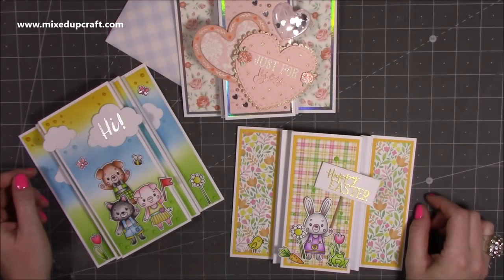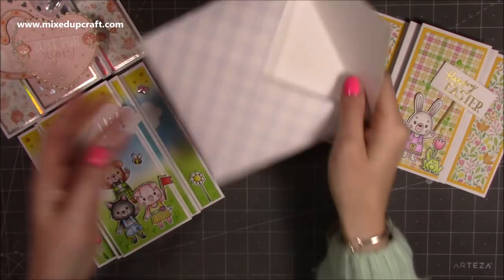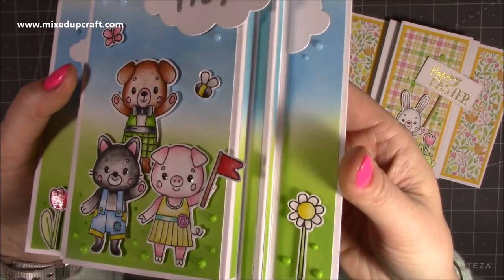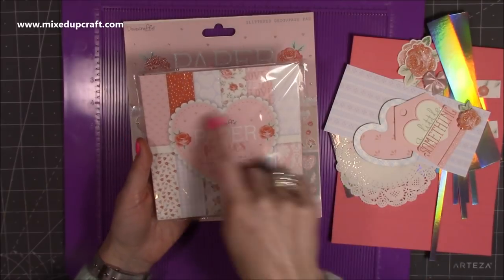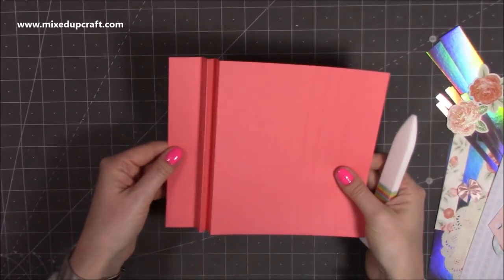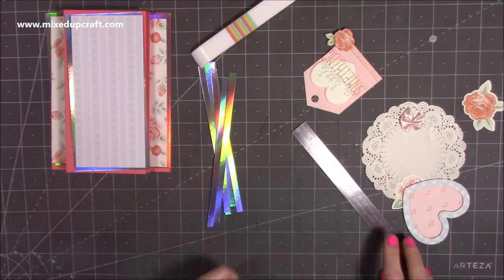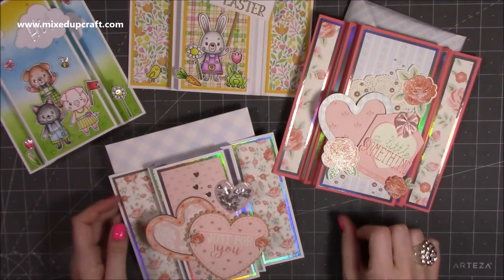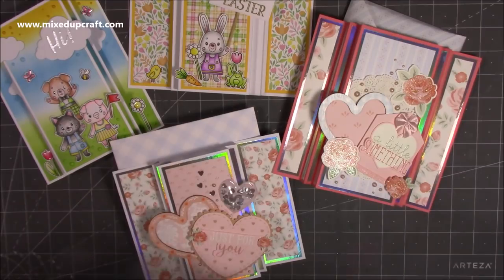Triple Panel Concertina Card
In this tutorial, I show you how to make a fun Triple Panel Concertina Card

Like my Facebook below to follow my Live Craft Along.

Collall Glue
My Purple Scoreboard by Hunkydory.

Sam